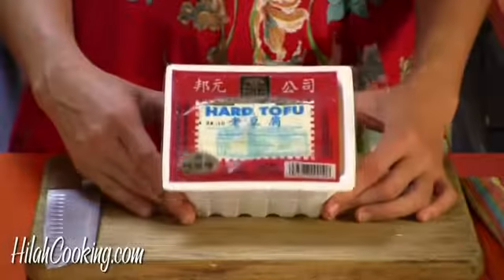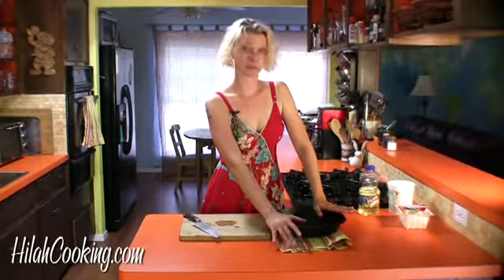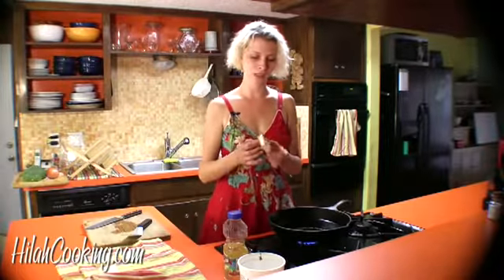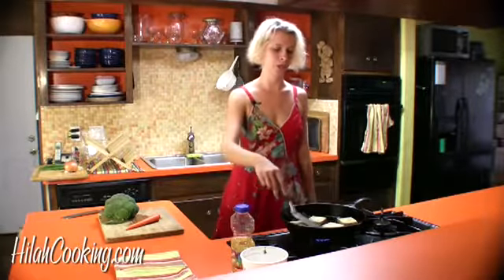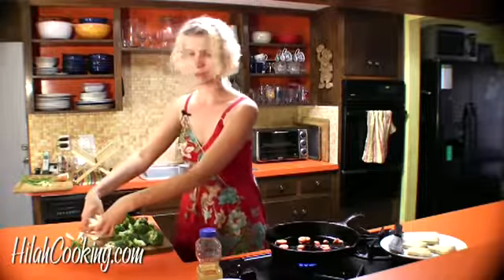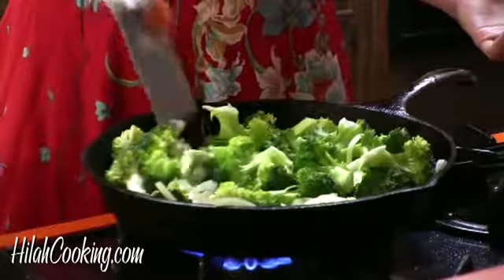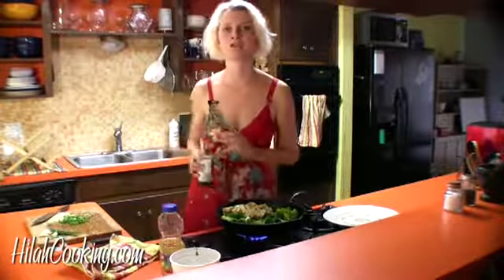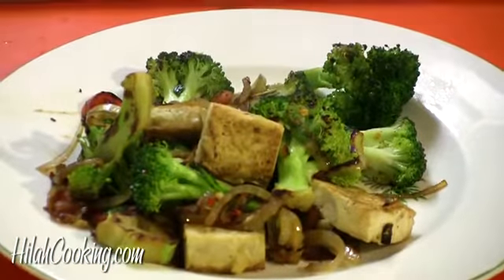Tofu Stir Fry with Broccoli | Hilah Cooking Ep 16